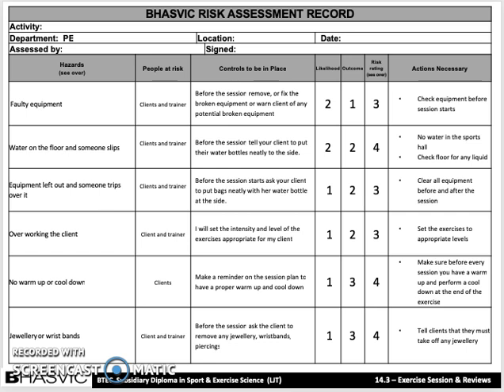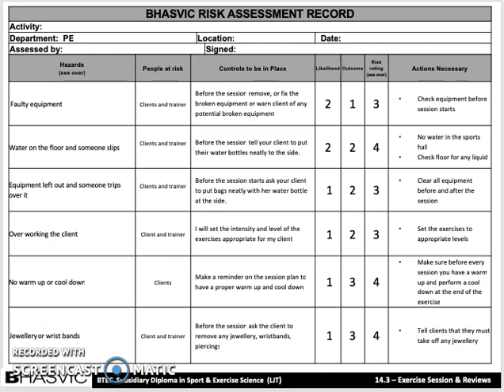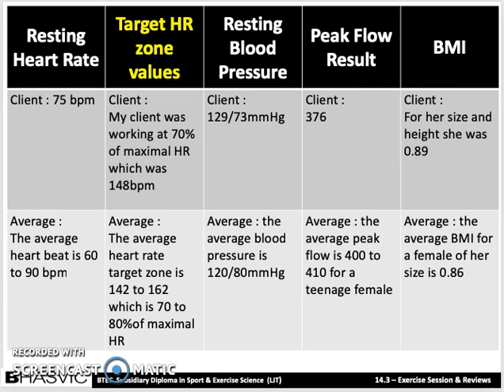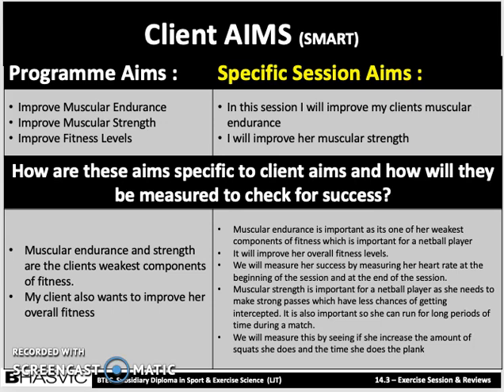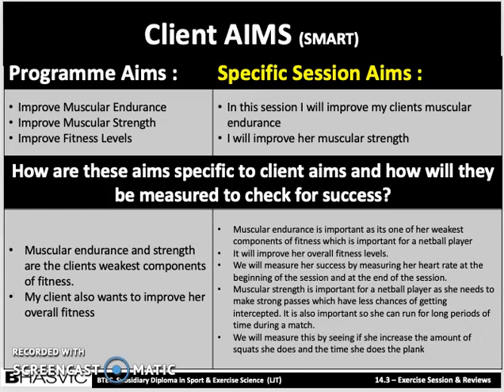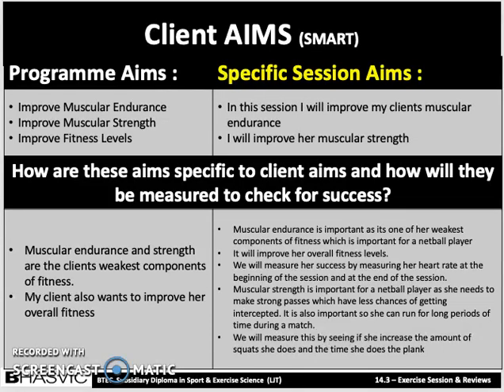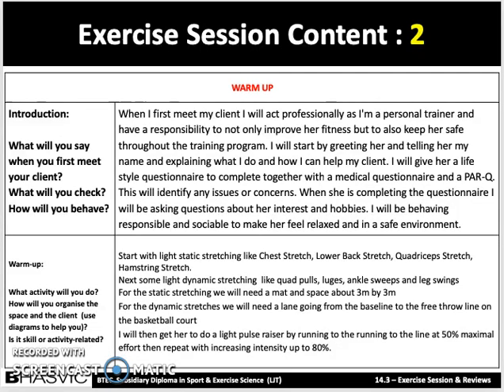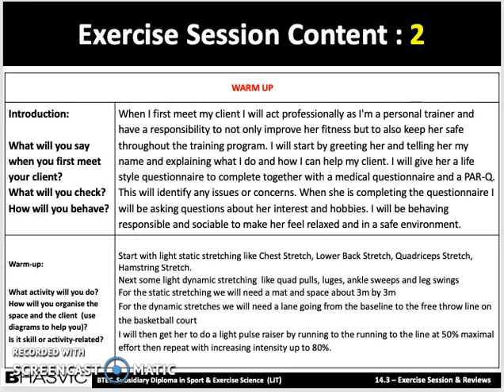14 3 recording part 1